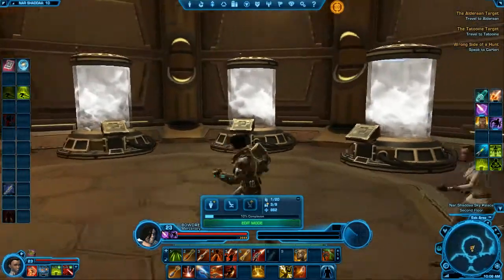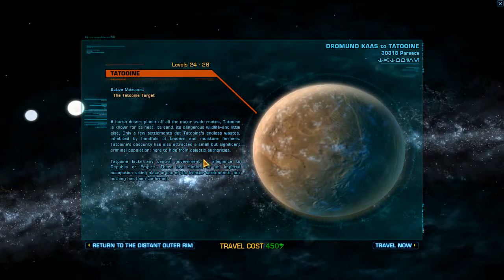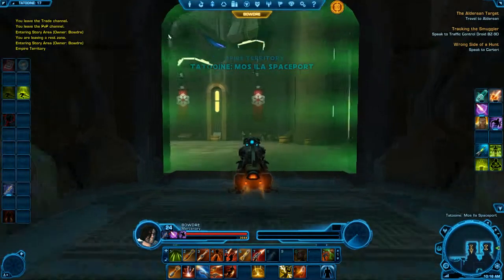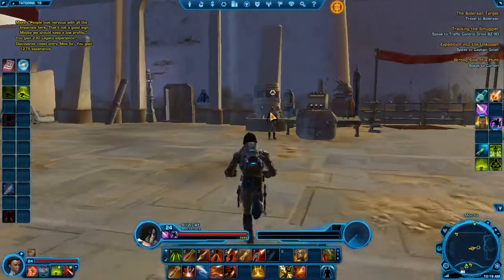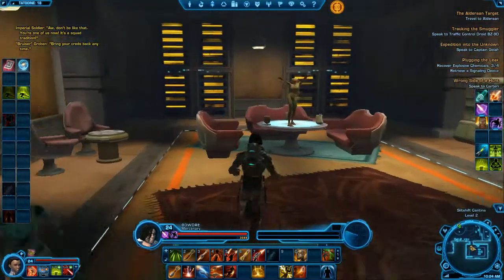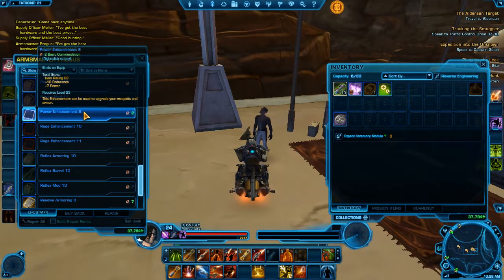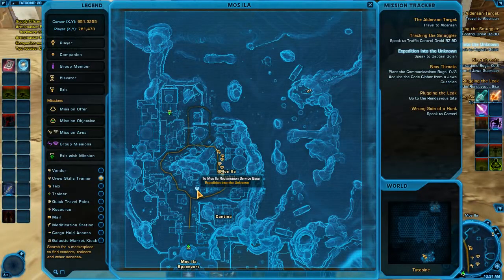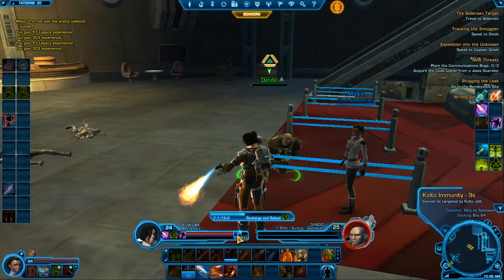Star Wars: The Old Republic - Bounty Hunter | Let's Play Ep.43 | Welcome To Mos Ila [Wretch Plays]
Let's play Star Wars: The Old Republic - Bounty Hunter!  After a brief stop at home, Bowdre & Mako head to Tatooine to find their next target before he gets off planet.